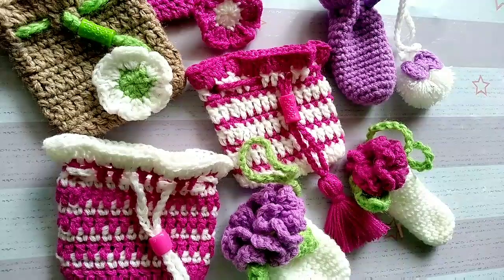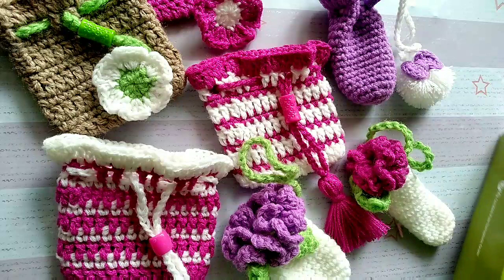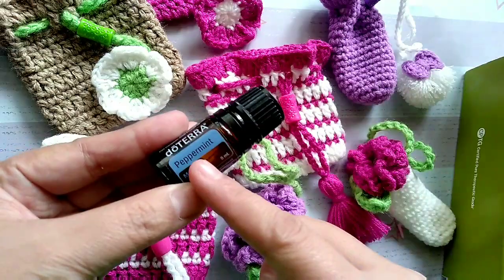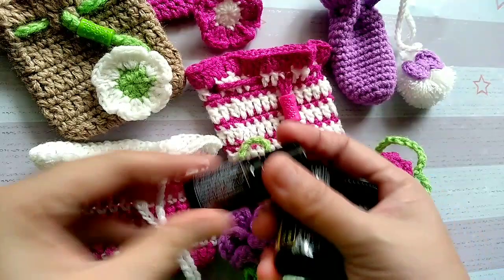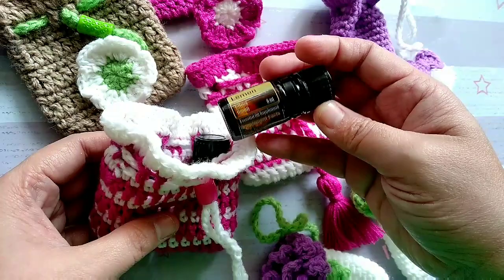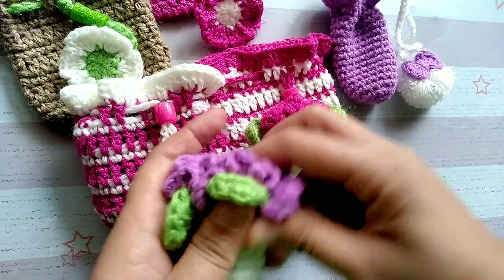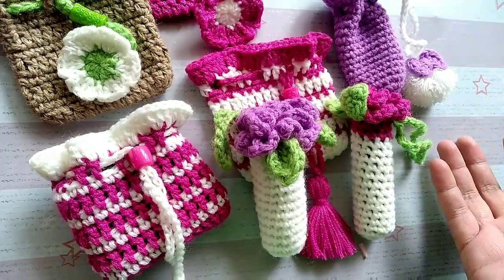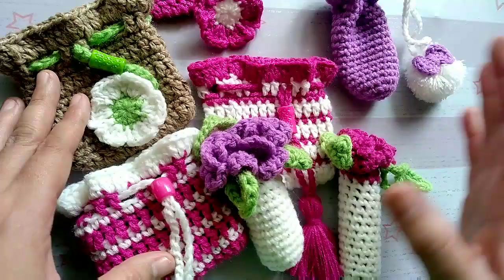My DoTERRA Oil Essential Pouches ( You can make one too!)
This video shows an update of what is keeping me busy.

If you would like to be a DoTERRA Wellness Advocate, please PM me on my Facebook Page.

If ever you are new to my channel and looking for a specific stitch like crocodile stitch to use in your next project. Here is the link of the previous projects I made.

also I made a few projects using this beautiful Stitch (Morrocan Tile stitch Ideas) You can check this awesome playlist for your convenience.

Just in case you have not seen some of my past videos, you can check back on them for some ideas. Most of them are bags and purses. They are very easy to make and I am sure you will love them.

I also make reviews about some affordable items such as Sewing Machines, crochet hooks, smartphones and the lastest one is using this smartwatch called "Amazfit Bip" which is under $70. Is it worth it? I will link the video review once done below.

Also I would like to thank everyone for helping me build a growing number of community of 26,000+ subscribers. You are the best!!! Thank you from the bottom of my heart.

For those interested in buying affordable portable sewing machine ($ 25 worth), here are

This Sew Simple videos are not partnered with Lazada. (Philippines)

If you want to check out the playlist of  all the Sew Simple Household Sewing Machine updates made previously:

Thanks everyone for all the support. I am flattered to hear all your great comments. To all those who made the items through my pattern and shared it to me on my IG, I am so touched and it helped me build up my confidence. I am making these projects for you guys who love my work. I love you all!!

COMMENT for some suggestions and opinions about the tutorial.
LIKE for showing your appreciation
if You DISLIKE, thanks. That means you are still concern. ❣️

If you would like to help BIGTIME, you may also WATCH the FULL ADS appearing in my videos.